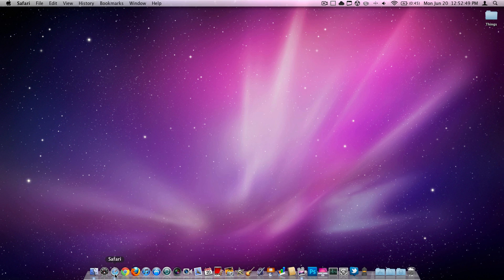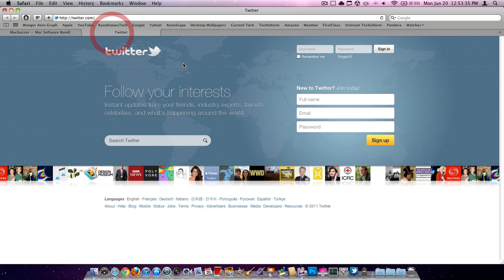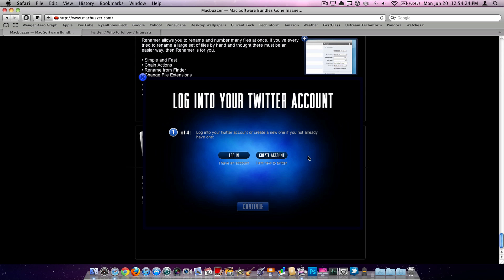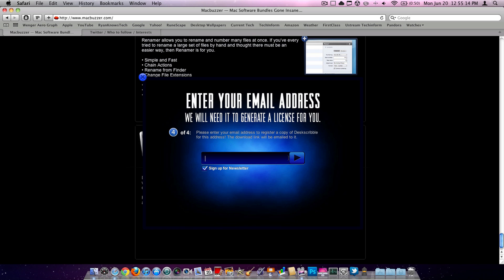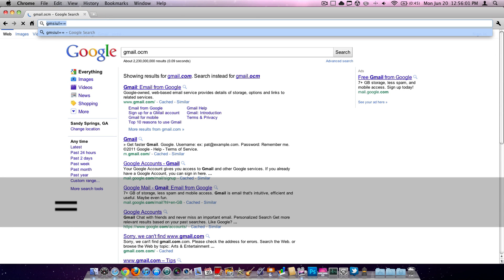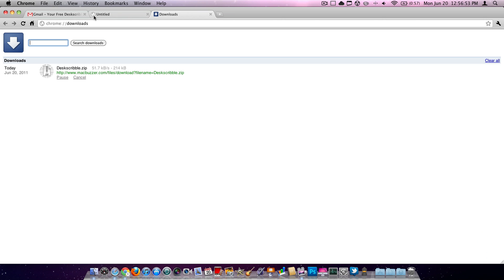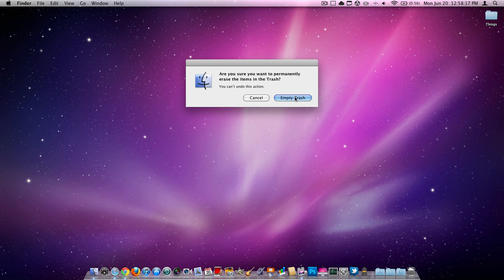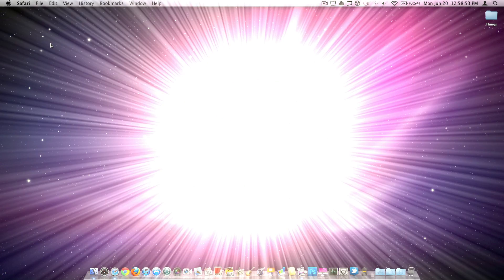How to get DeskScribble for free! (Mac)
Follow theses steps to obtain the Mac application DeskScribble 100% free & Legal!